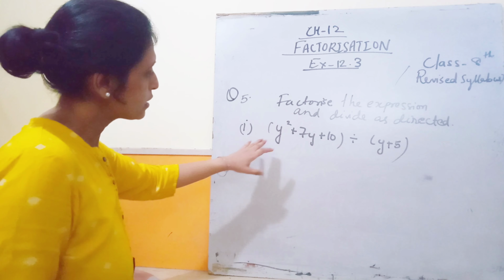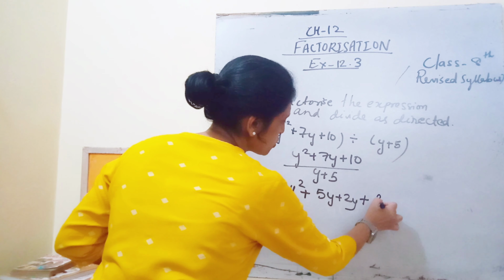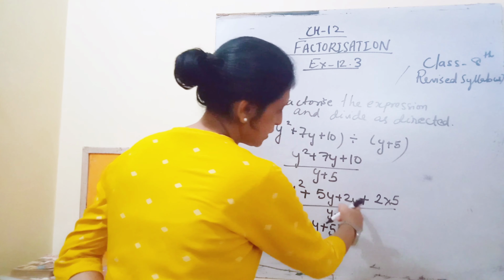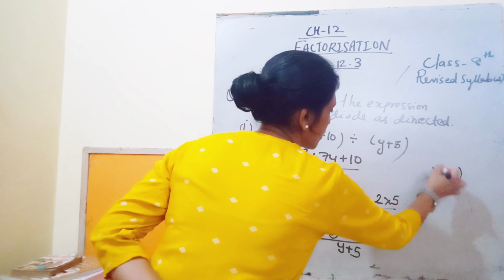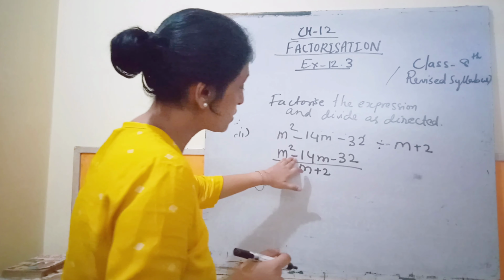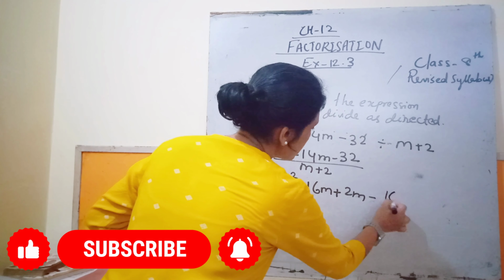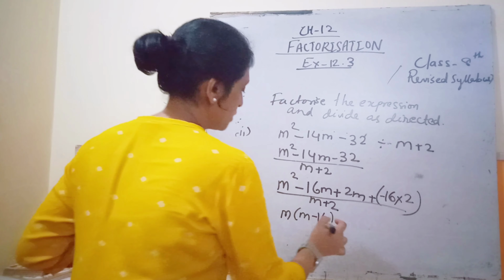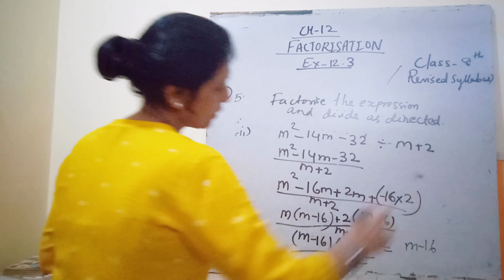[Revised NCERT Syllabus] Class 8 Ex-12.3 Q5 | Factorization | Victory Point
Hello Everyone!
Today I'll be giving you all the solutions of Ex-12.3 Q5 Factorization!

Dreamer - @Alanwalkermusic
Alone - @marshmello
Pop Energy - Jack Winn